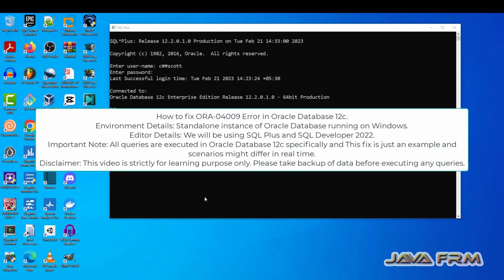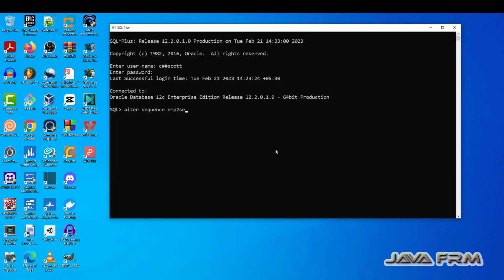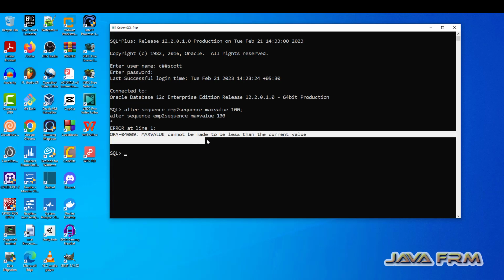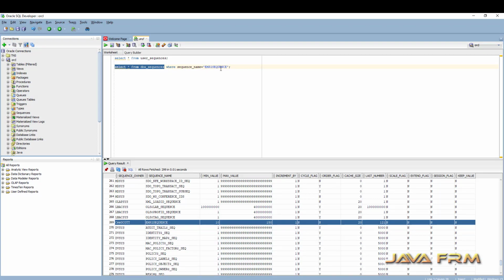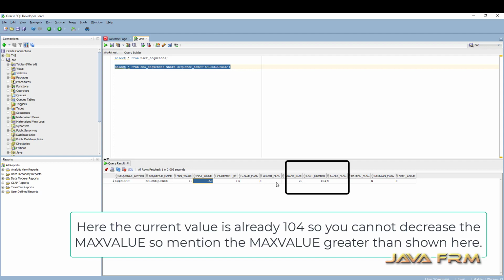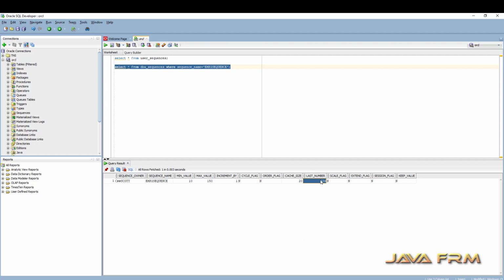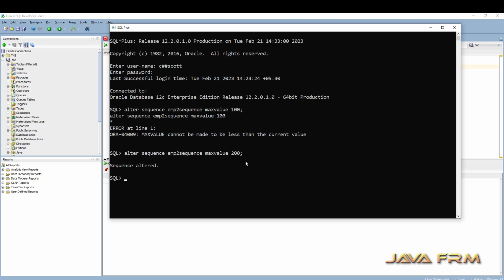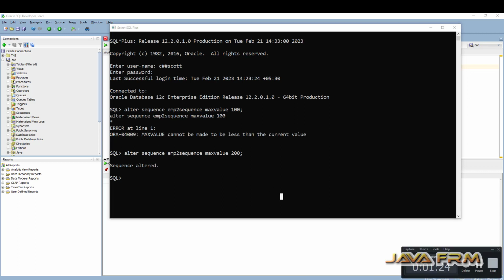ORA-04009: MAXVALUE cannot be made to be less than the current value - Oracle Database 12c Error Msg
ORA-04009: MAXVALUE cannot be made to be less than the current value.
Cause: the current value exceeds the given MAXVALUE.
Action: make sure that the new MAXVALUE is larger than the current value.